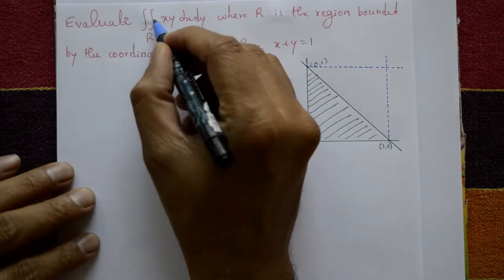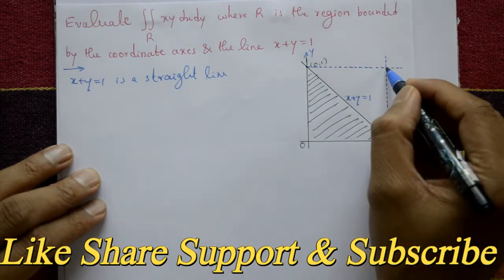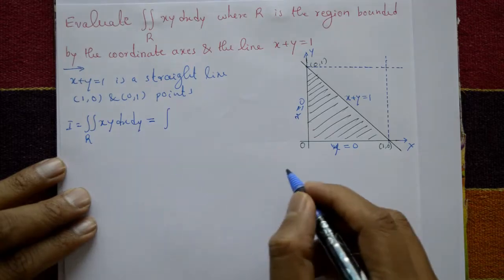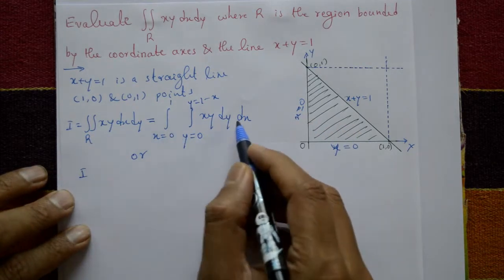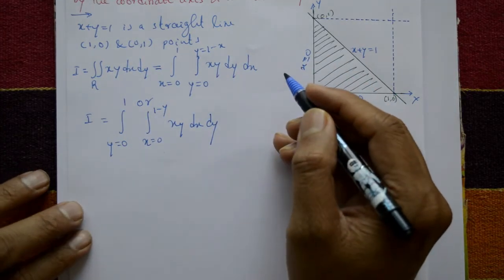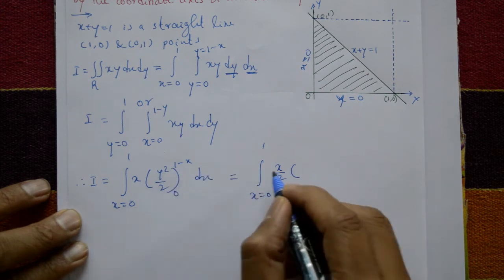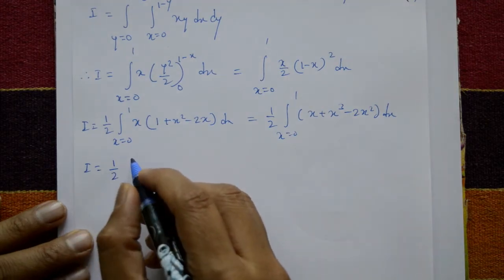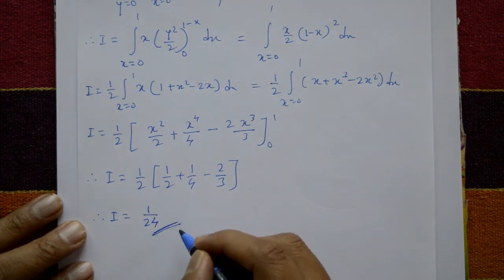VTU Engineering Maths 1 Evaluate ∬xydxdy where R is the region & line x+y=1(PART-1) BY easy maths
In this video explaining double integration problem. Using limits and find the area. This problem is very simple and using integration.